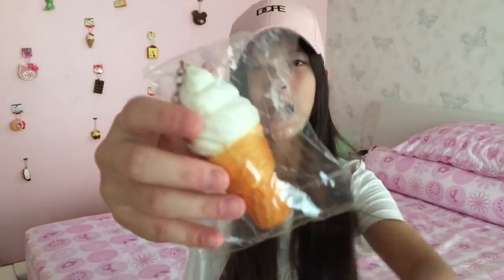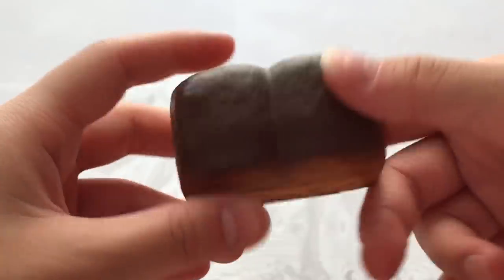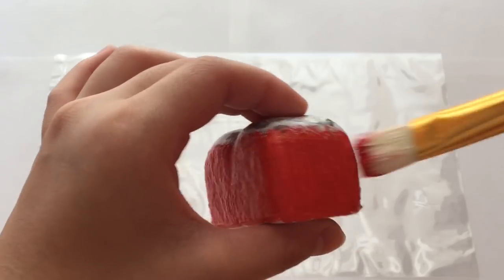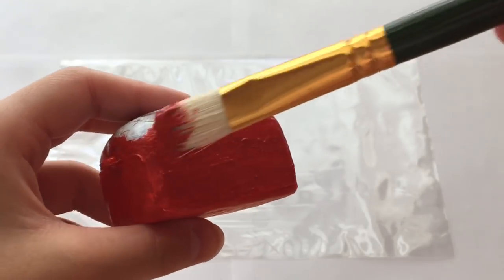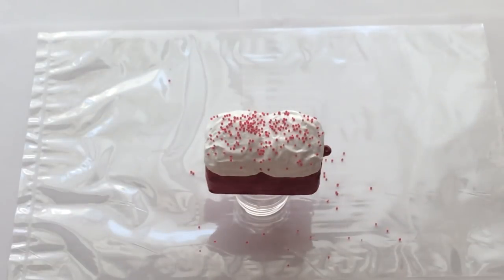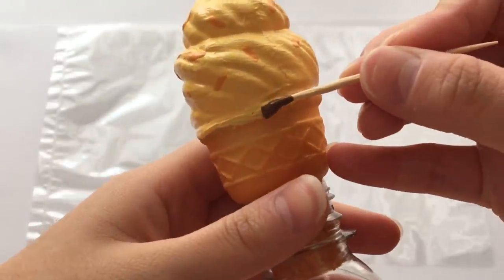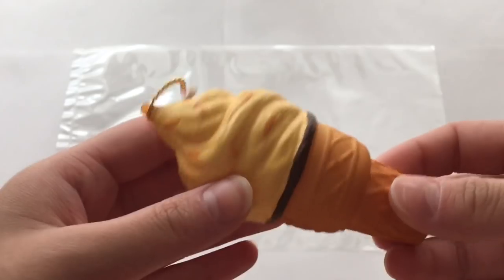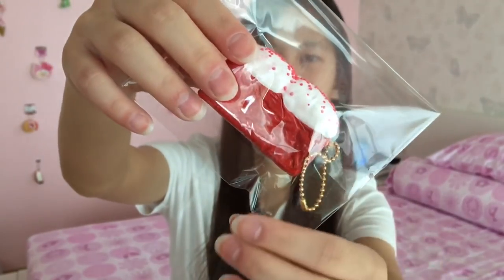Ice cream & Red Velvet Loaf Deco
I really hope you enjoyed and found it entertaining.